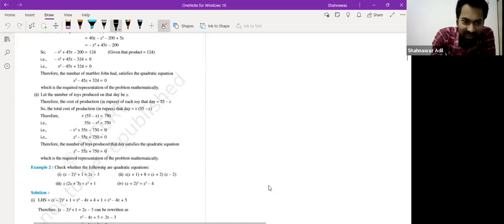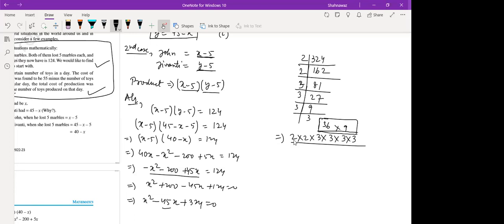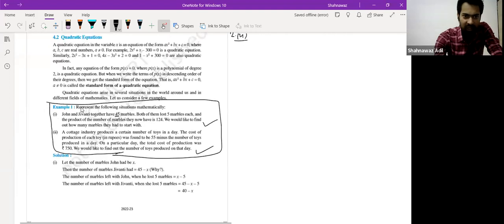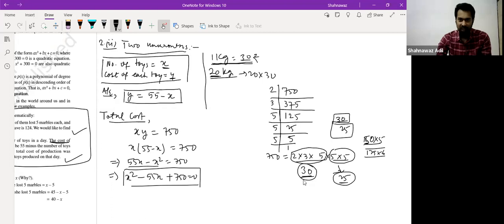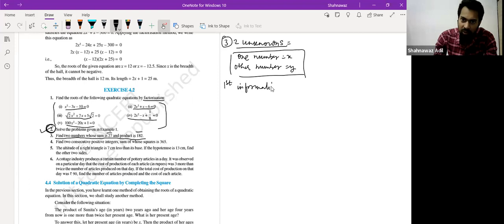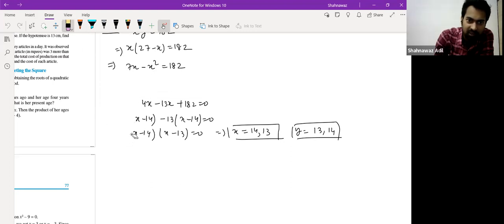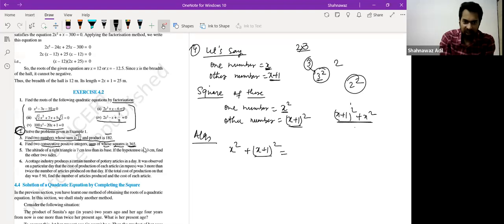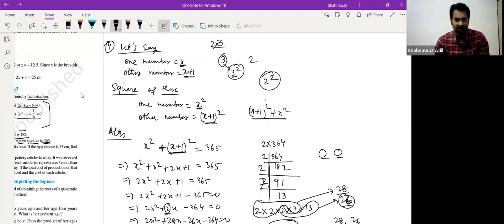Learnivio | Quadratic Equations | Lect 21 | 10th M1 | 14-05-2023